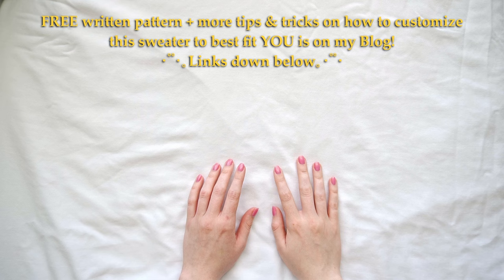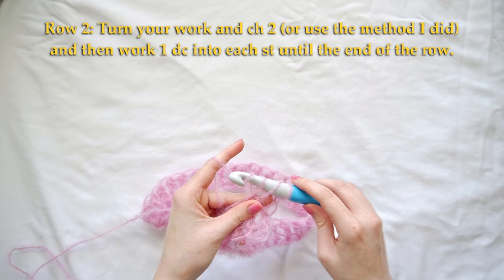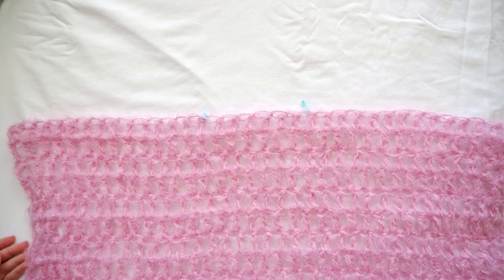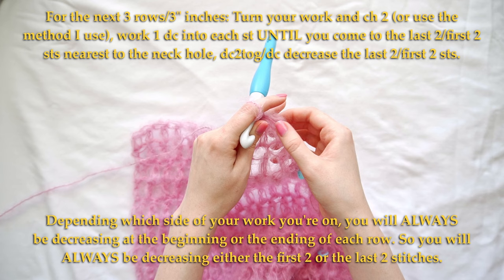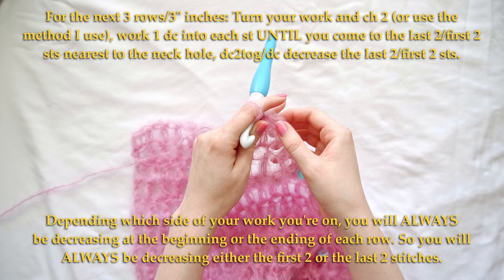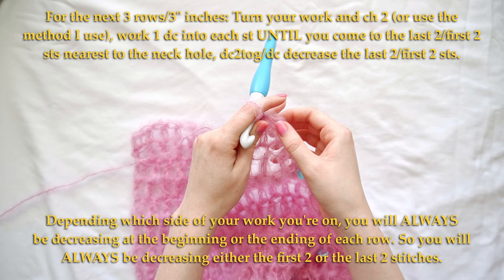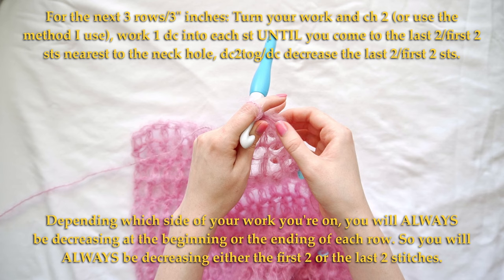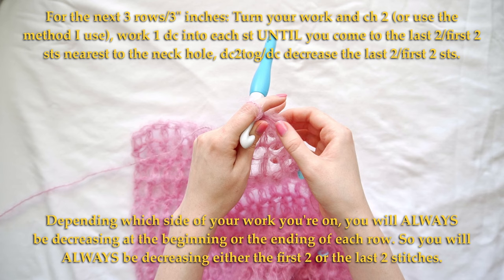the fairy floss sweater 🧚‍♀️🍭🦋✨| crochet mohair sweater tutorial | ANY SIZE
Yarn Used
Cheaper Yarn Alternative
15.mm Crochet Hook
Stitch markers
Darning Needle

✨STITCHES + ABBREVIATIONS✨
Ch = Chain
FDC = Foundation Double Crochet (how-to video linked below)
FTC = Foundation Turning Chain
St(s) = Stitch(es)
Dc = Double Crochet
Dc2tog = Double Crochet 2 (stitches) Together/Double Crochet Decrease
Hdc2tog = Half Double Crochet 2 (stitches) Together/Half Double Crochet Decrease
Sk st = Skip a stitch